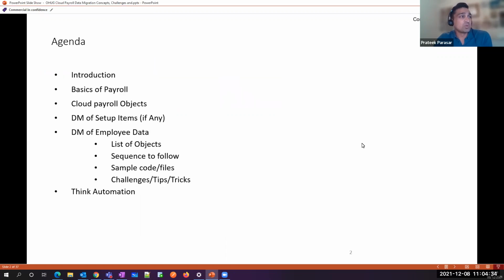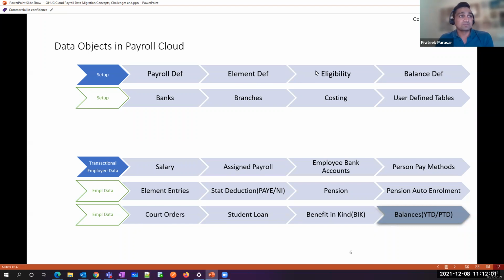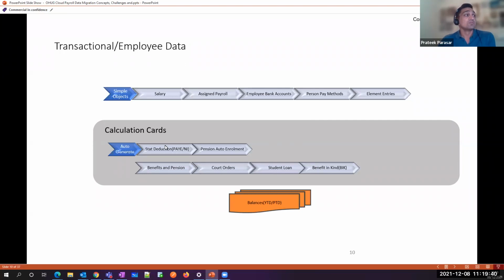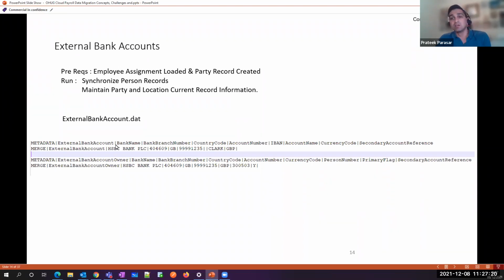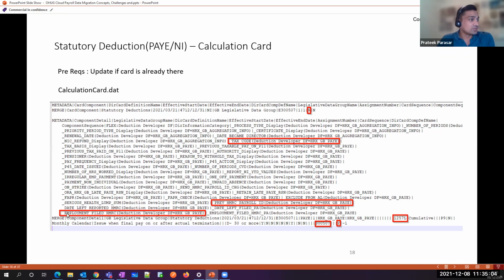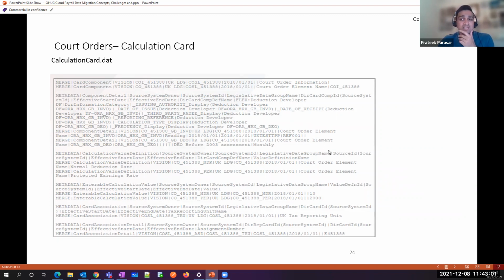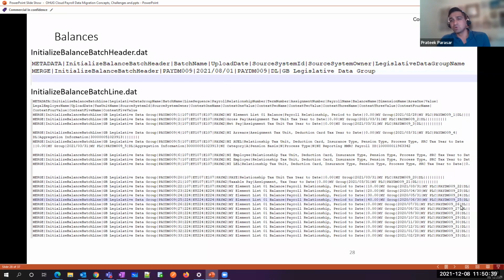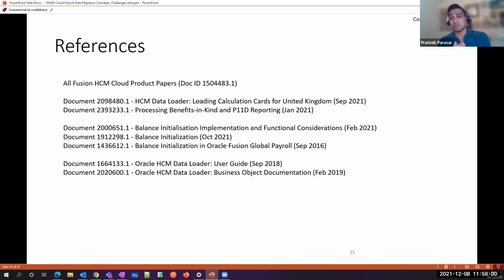Oracle HCM Cloud Payroll Data migration Concepts and Objects - UK Payroll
HCM Data Loader/HDL objects required for UK payroll data migration